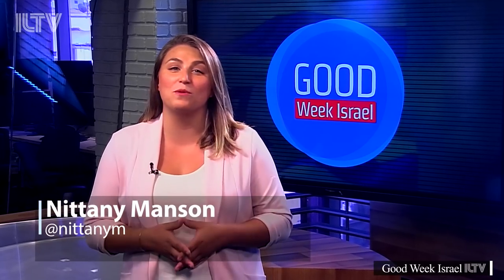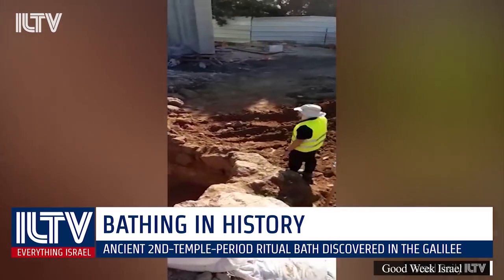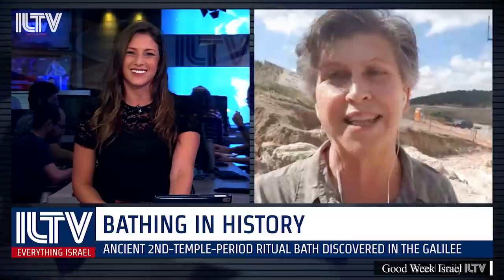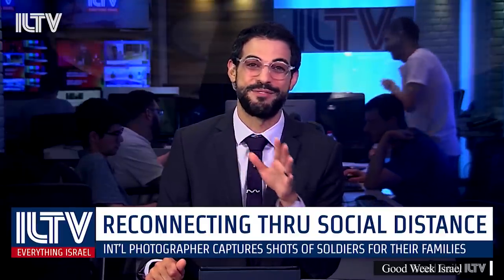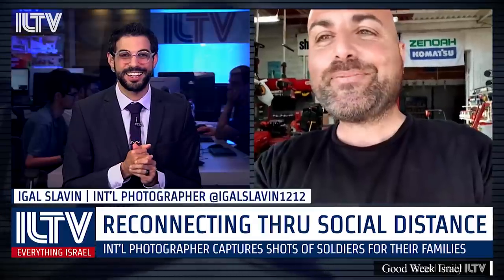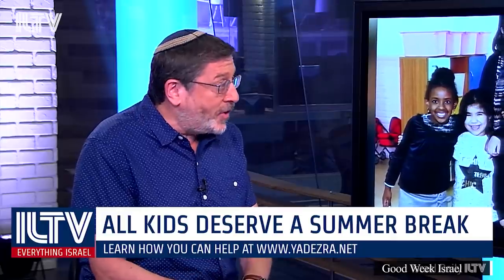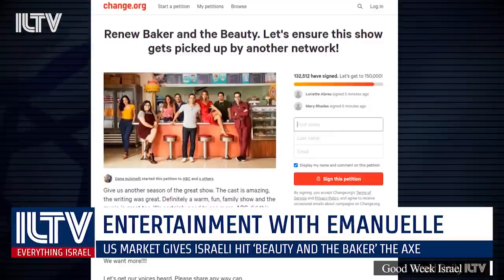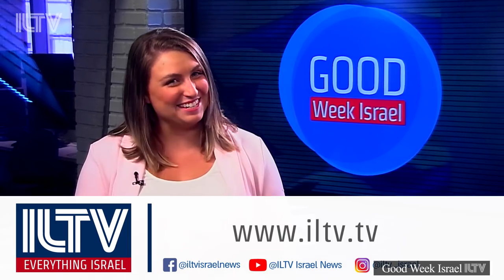Good Week Israel - June 28, 2020